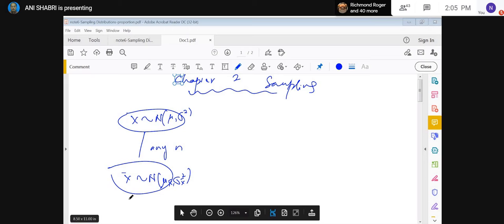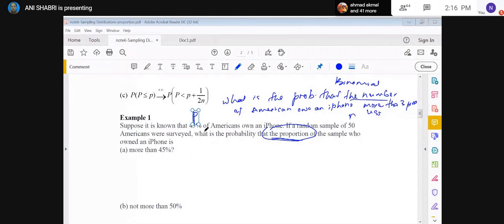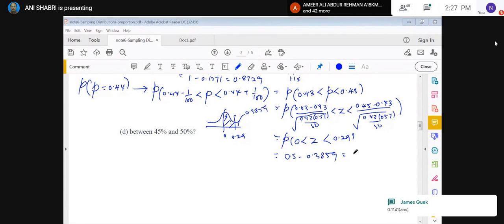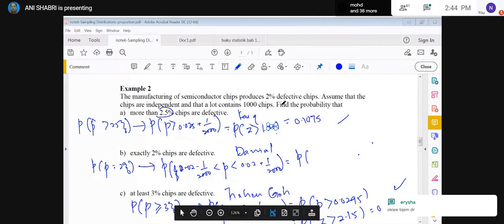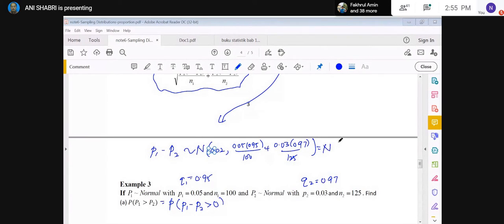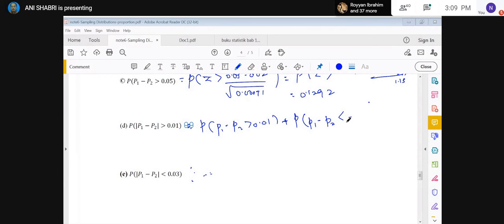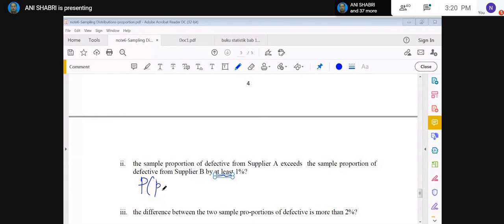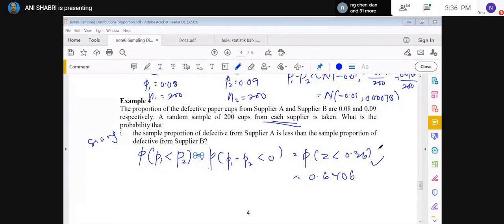Engineering Statistics W5D1